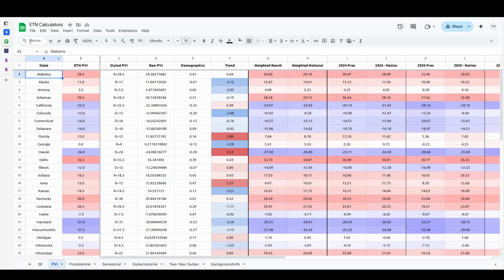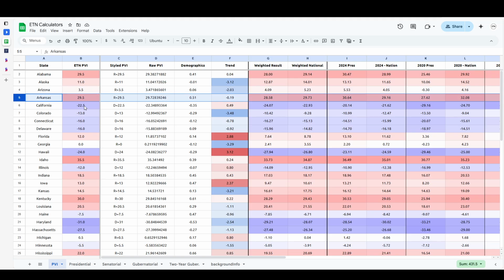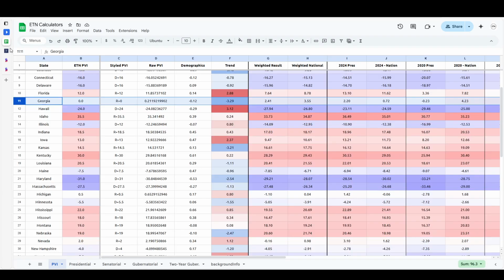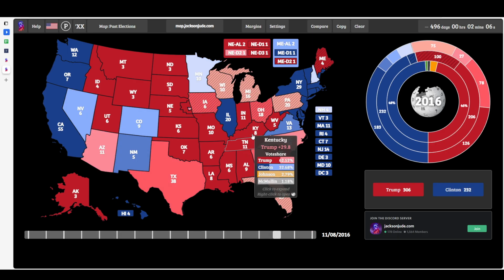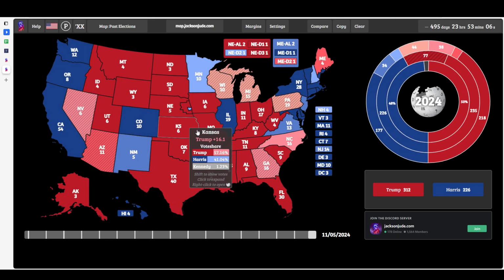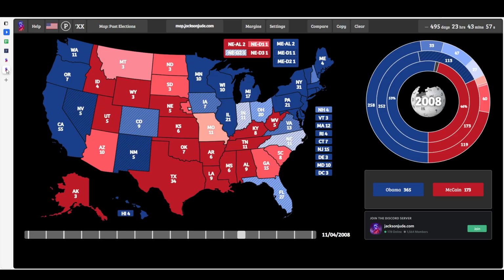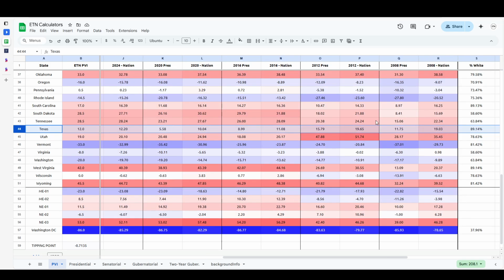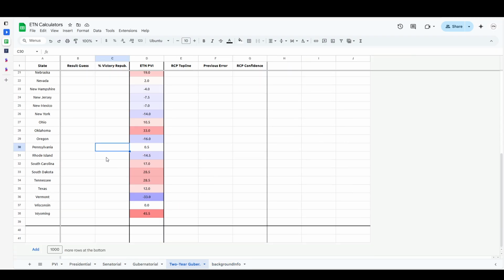ETN PVI Full Explanation - Jun 26 2025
Partisan Vote Index is the statistic that shows how an area would vote in respect to the nation as a whole based on various topics. I made my own PVI Calculator - let's go through what it means, what it can do, and what the implications are.